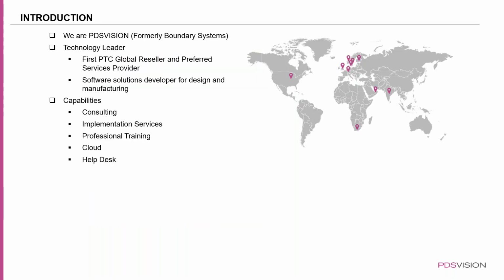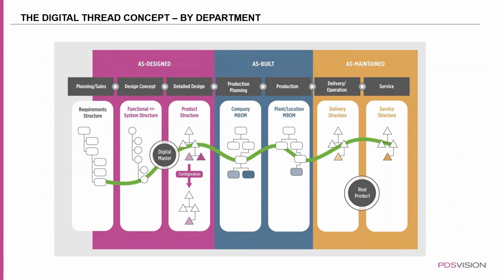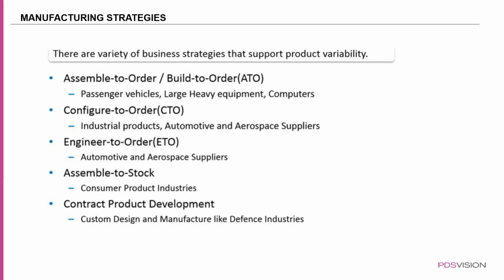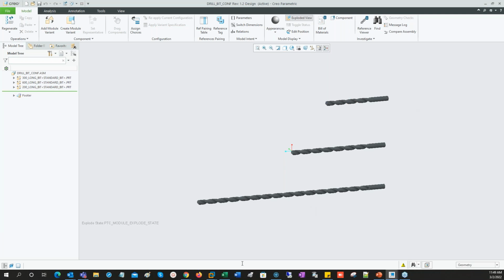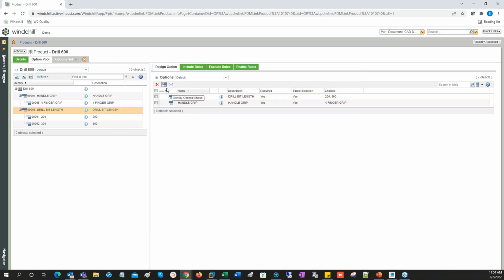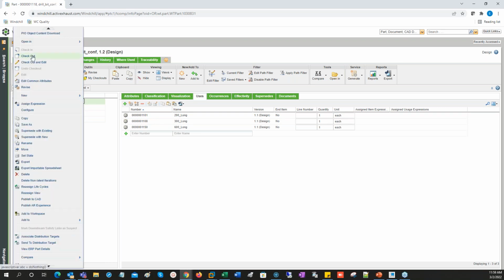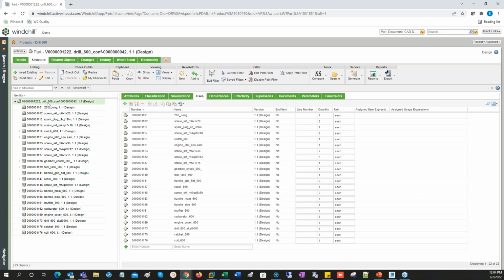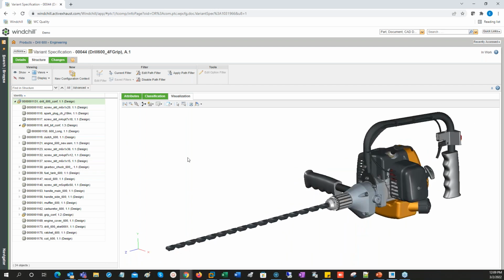Windchill Options & Variants webinar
Often times, product design can be modular and/or highly variable, with interchangeable components e.t.c. and it can be tough managing the relationship between all the different components that contribute to a design. Windchill offers several features to support product variability and variant generation, including configurable product structures, options to filter product structures, parameters for advanced selection logic, and many more.

Come join us as we explore the power of Windchill Options & Variants in Product Design.